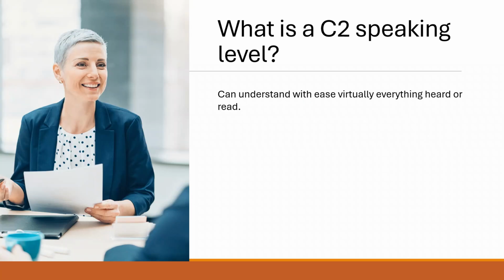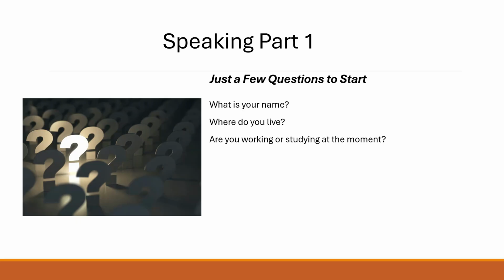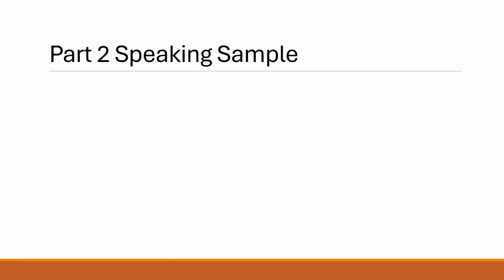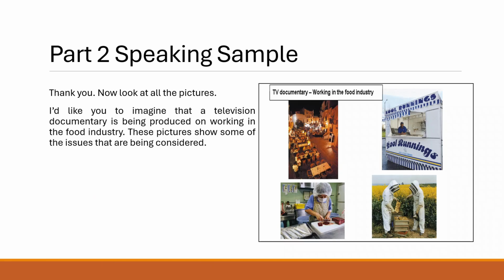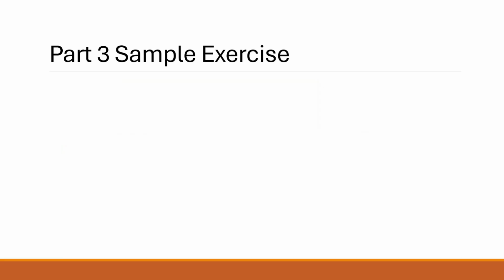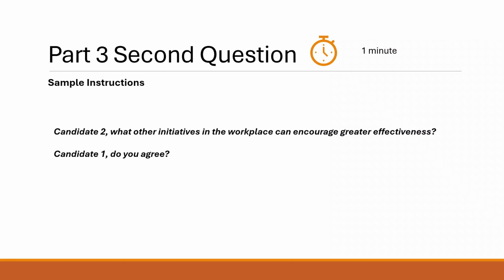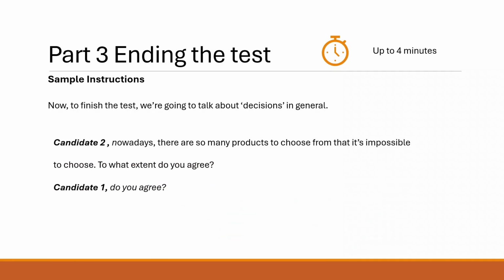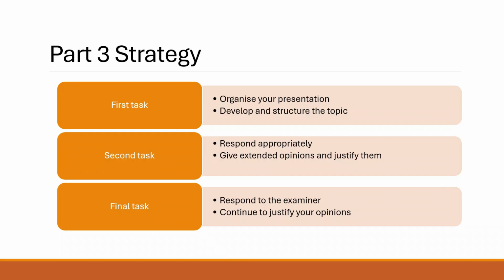Cambridge C2 Proficiency: How to do the Speaking Test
In this video, you’ll learn everything you need to know about the Cambridge C2 Proficiency (CPE) Speaking Test and how to approach it with confidence. We break down the structure of the exam, explain what examiners are looking for, and share practical strategies to help you perform at your best.

What you’ll learn in this video:

The format and timing of each part of the C2 Speaking Test

What examiners assess (grammar, vocabulary, discourse, pronunciation & interaction)

Effective strategies for each part of the test

This video is ideal for C2 Proficiency candidates, advanced English learners, and teachers preparing students for the CPE Speaking exam.

00:00 Introduction
00:52 Part 1
02:20 Part 2 Pictures
03:52 Part 3 Tasks
05:25 Part 3 Strategies